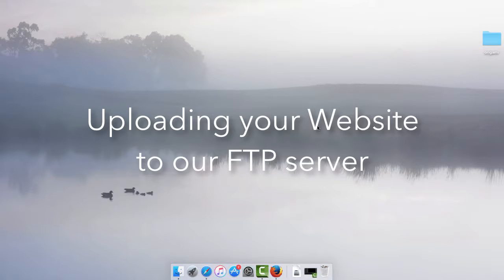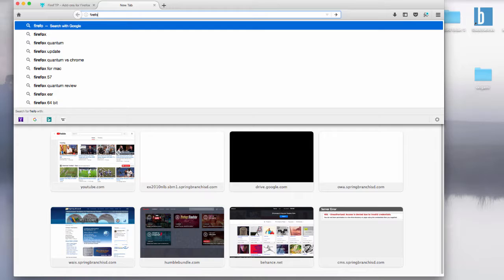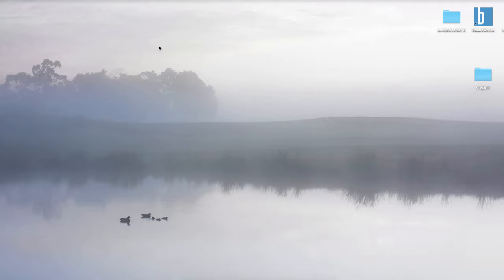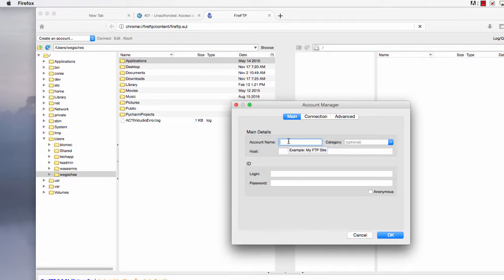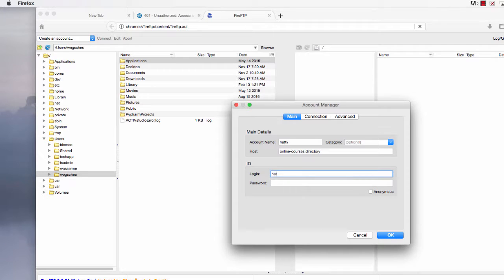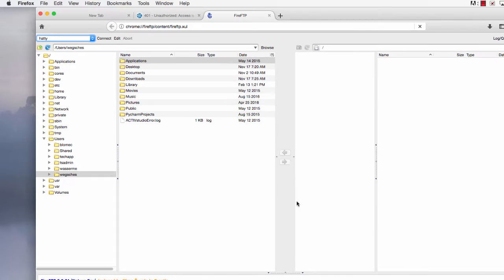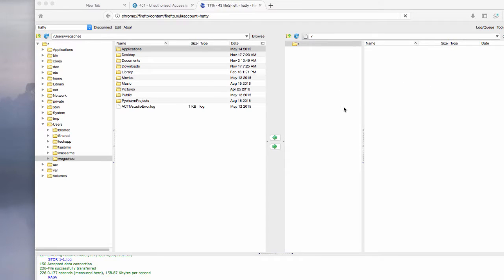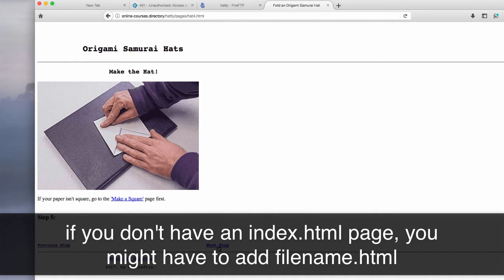upload your site